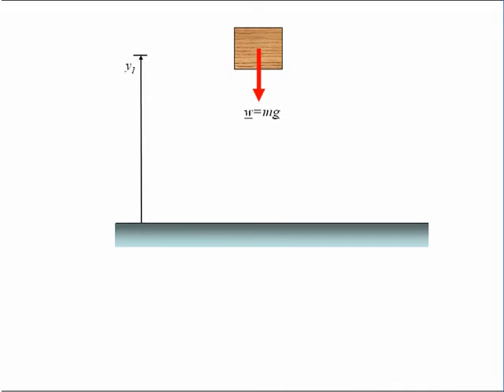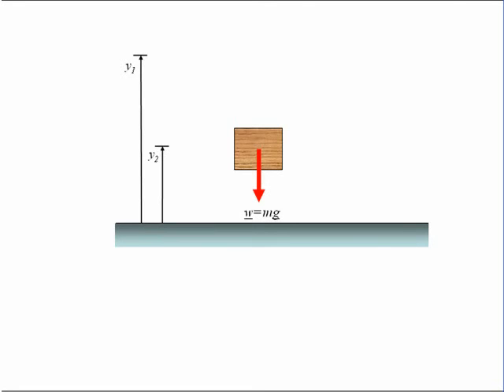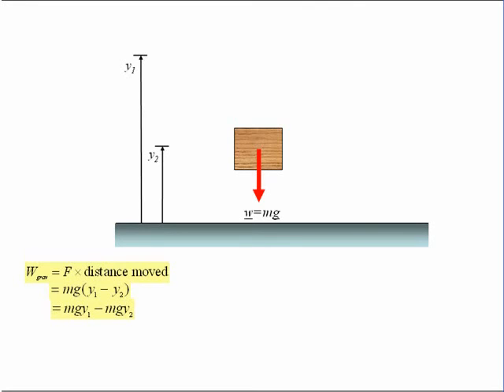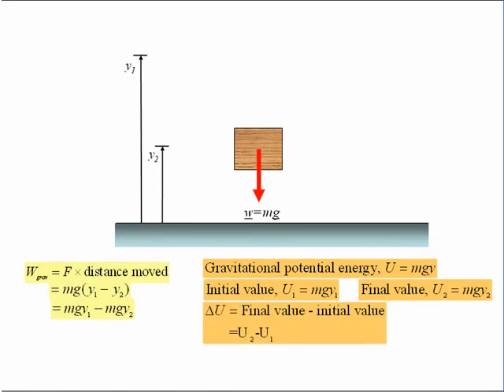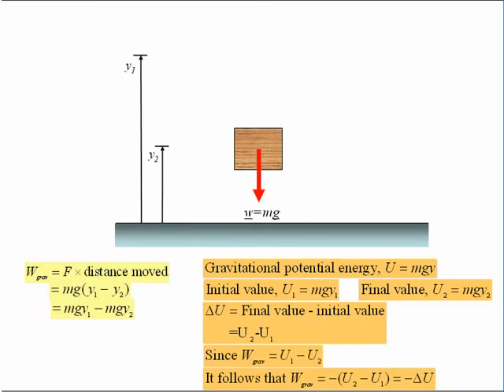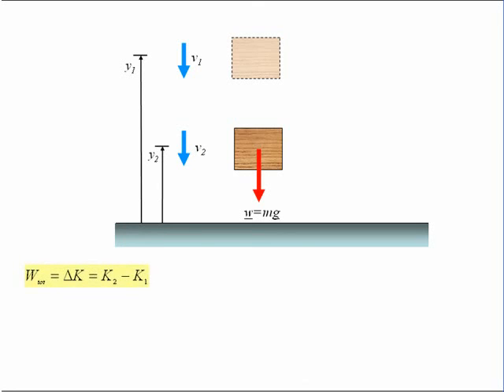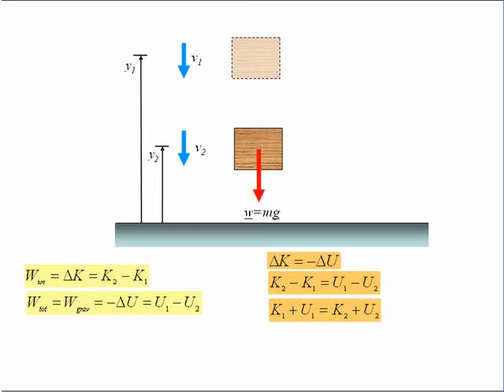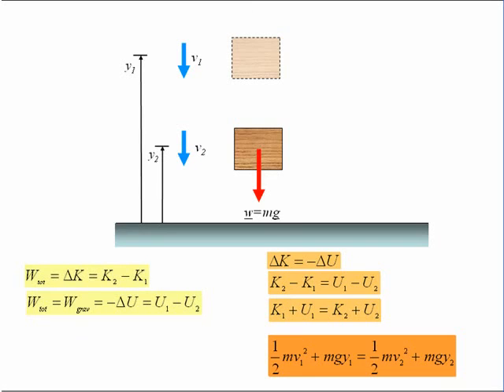A study of gravitational potential